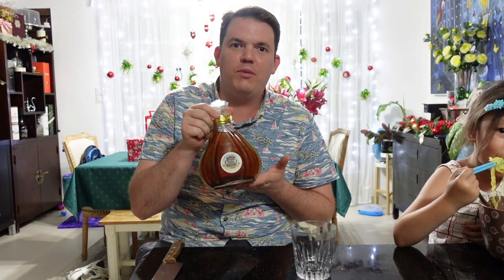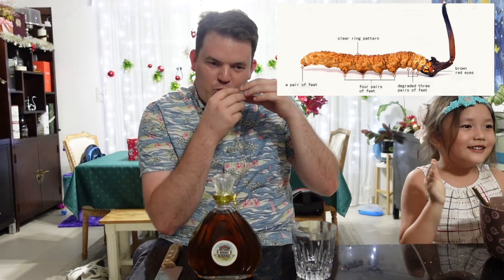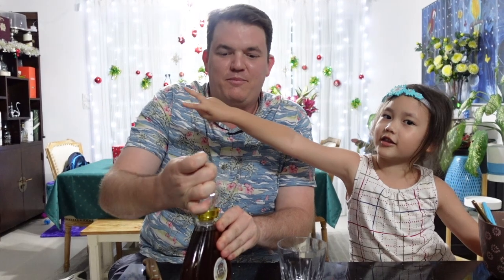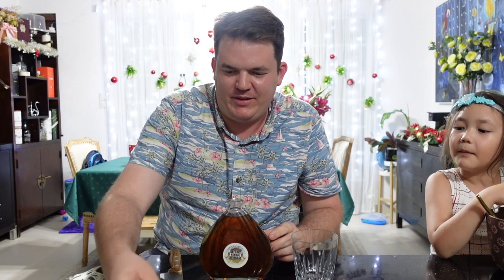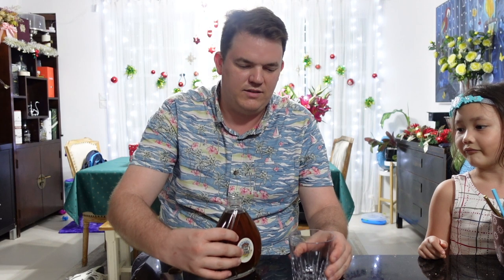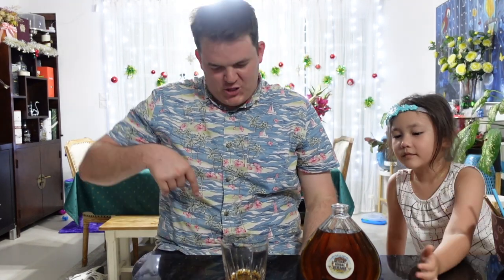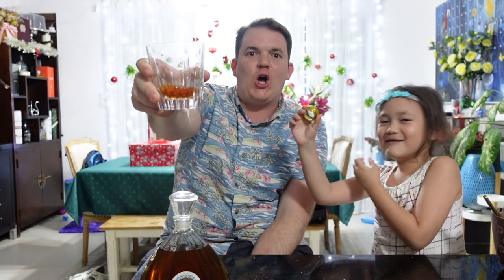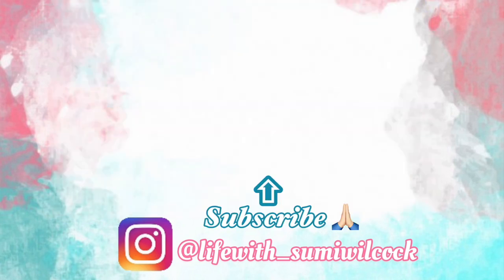Aussie Dad Tries Yarsagumba 🐛 Whiskey For The First Time || 🇦🇺 Aussie-Nepali🇳🇵Family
We are Australian-Nepali family living in HK.
Tag along and celebrate life with us. Watch us grow as a family and as individuals.

Comments has been disabled to protect the minors 🙏🏻